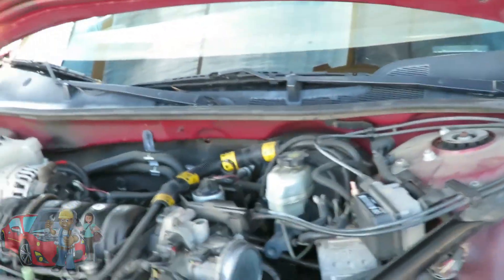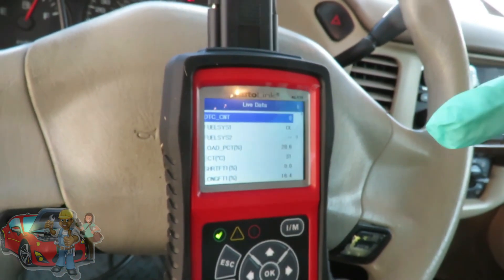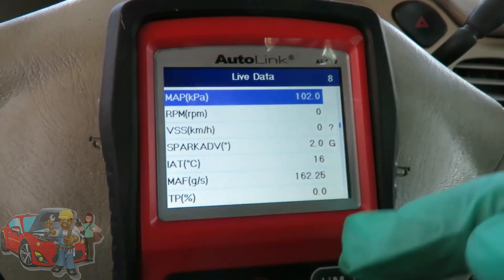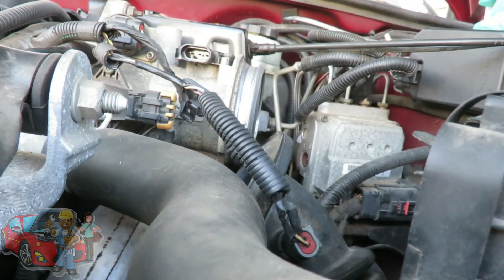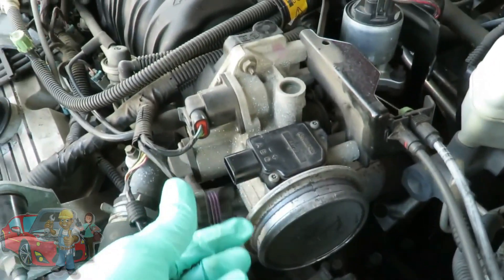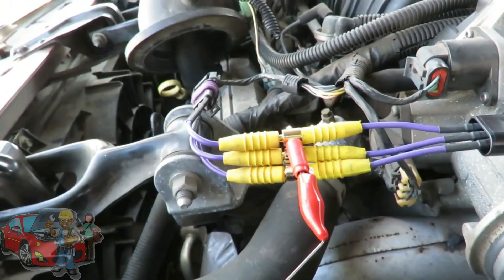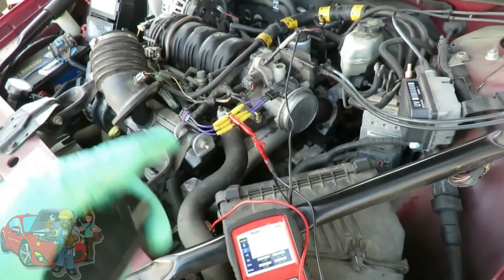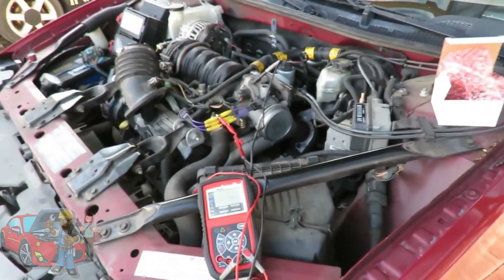How To Test For A GOOD Or BAD MAF Mass Airflow Sensor Using The Autel AL539 Or AL539B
In this Autel class, we teach you how to test if a MAF (Mass Airflow Sensor) is working properly